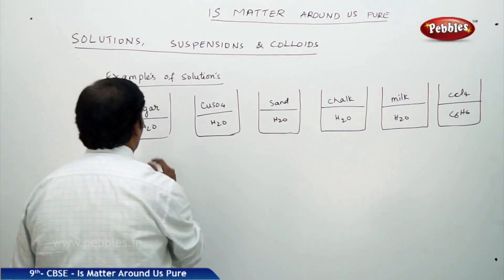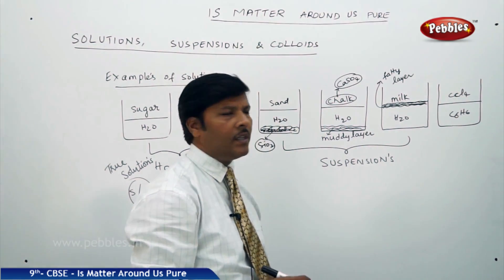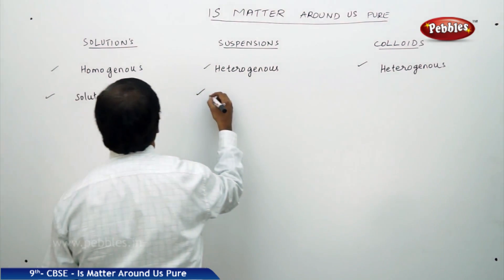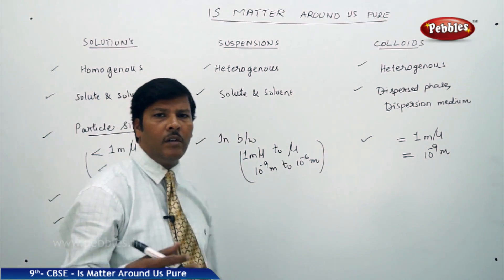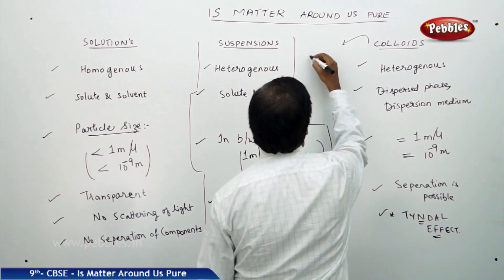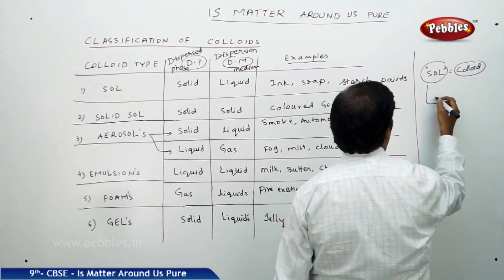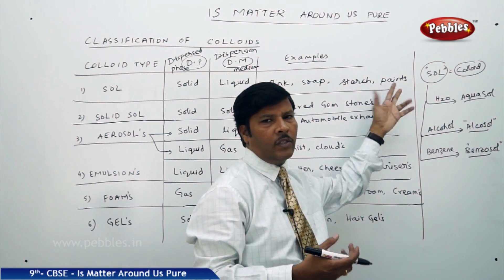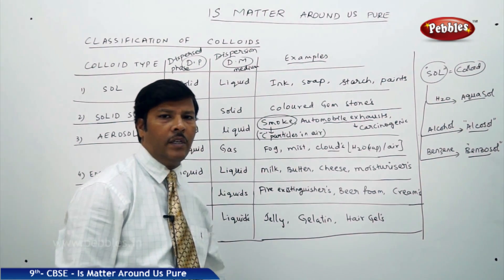Classification of Colloids : Is matter Around us Pure | Chemistry | Class 9 | CBSE